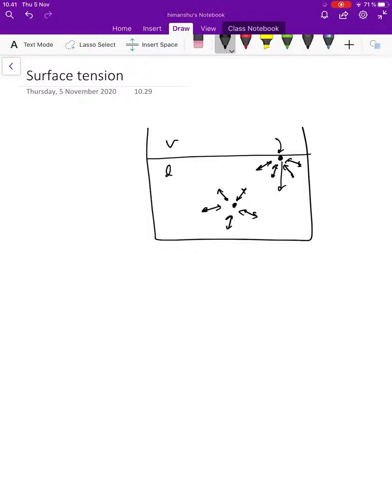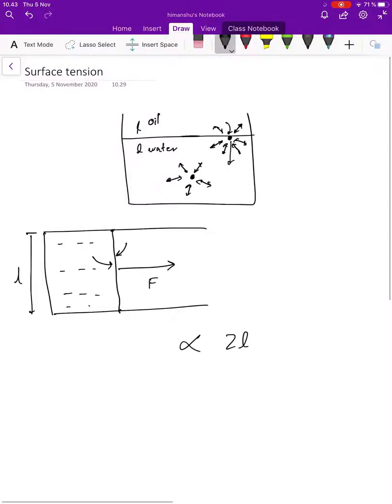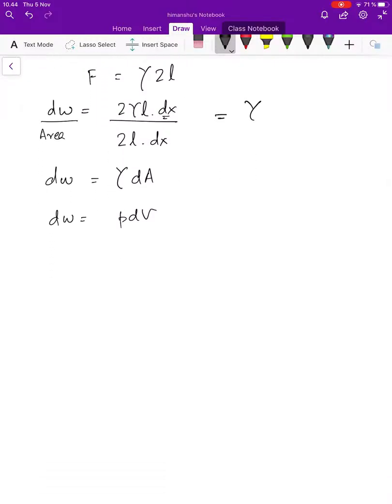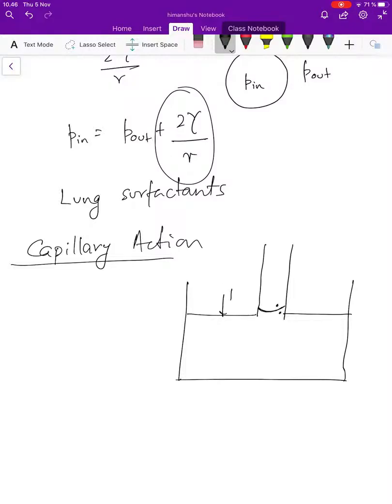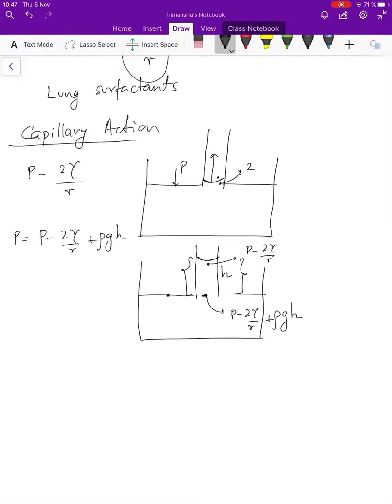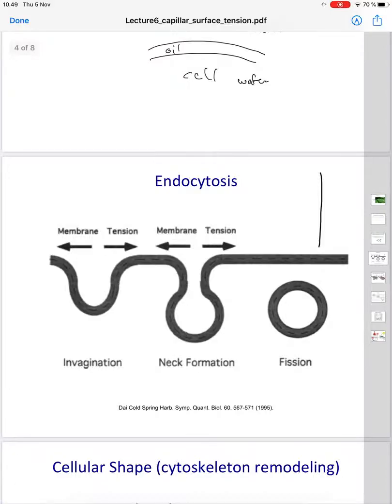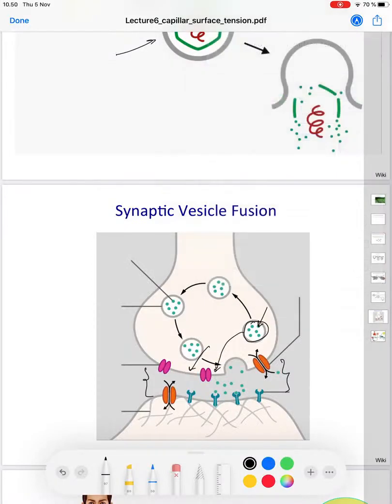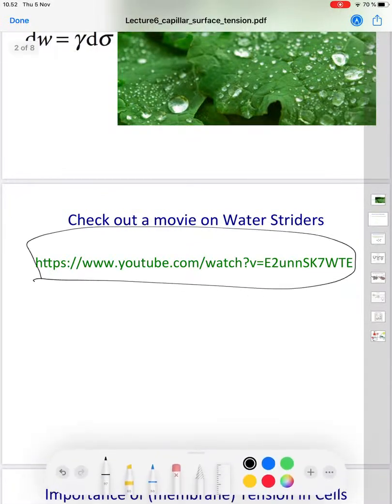21surface tension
Surface tension BMB540